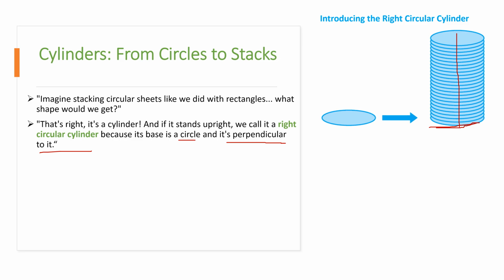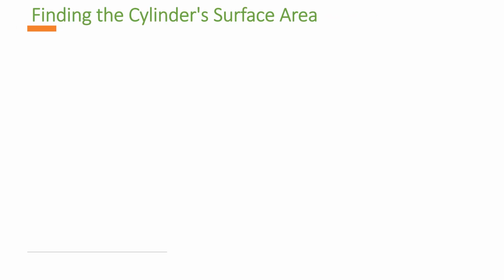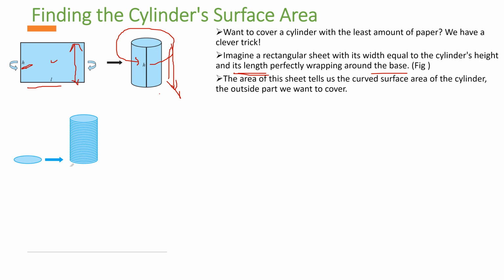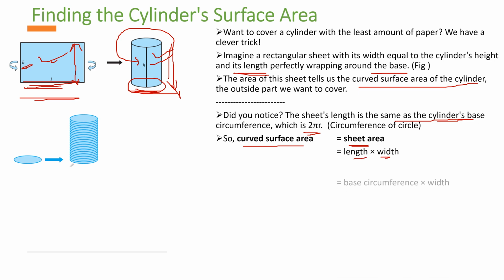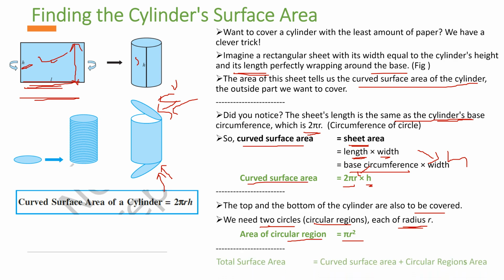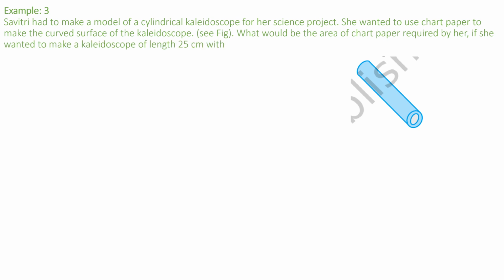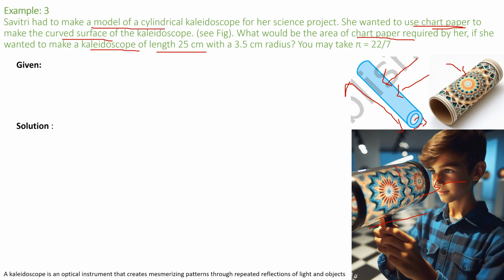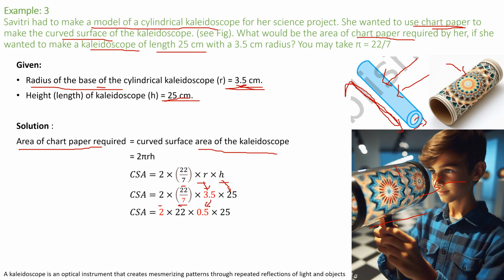Surface Area of a Right Circular Cylinder : 9th Standard Mathematics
Surface Area of a Right Circular Cylinder
9th Standard Mathematics
CBSE
Karnataka State Syllabus
From Circles to Cylinders
Problems on Cylinders